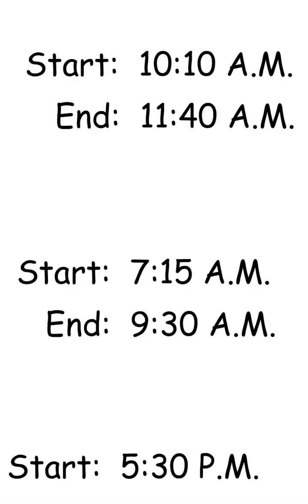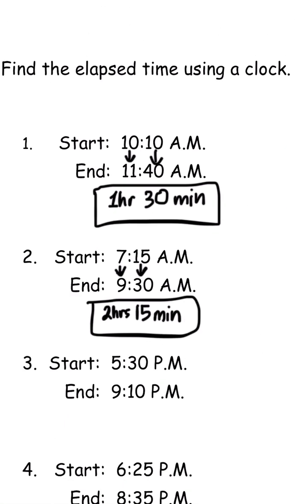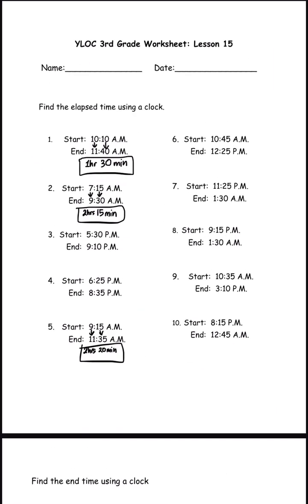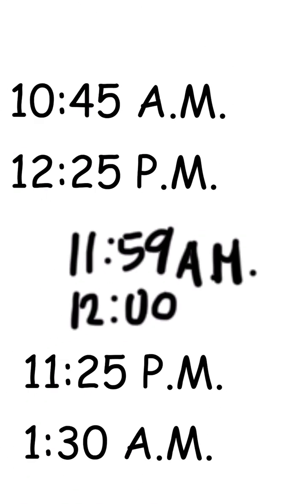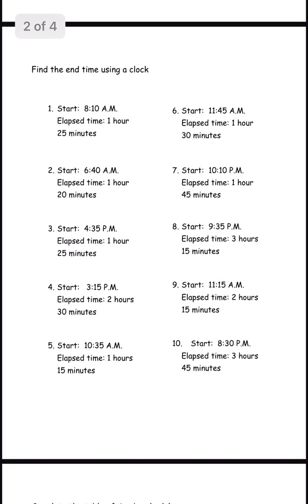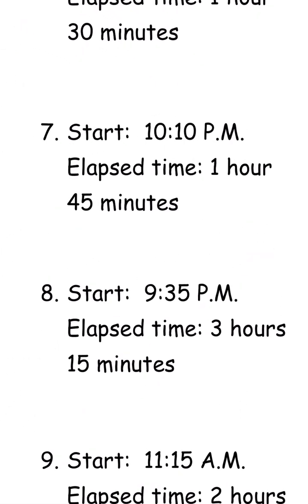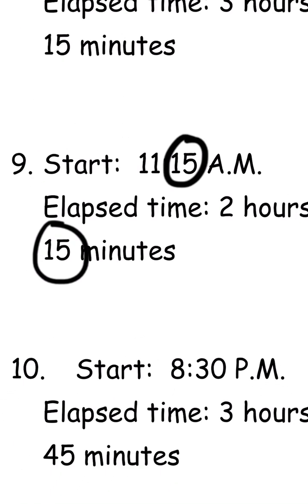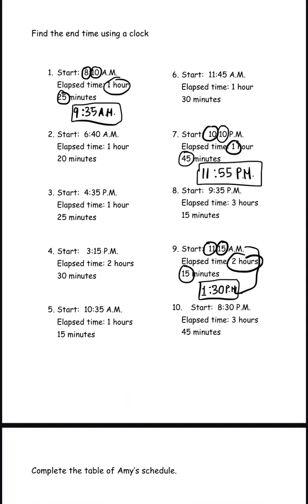3rd Grade Math Lesson 15